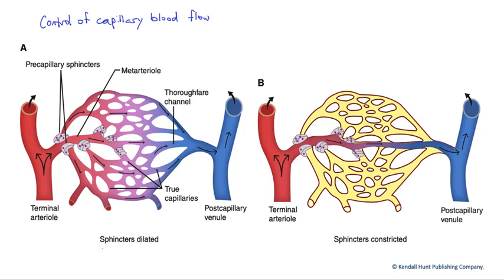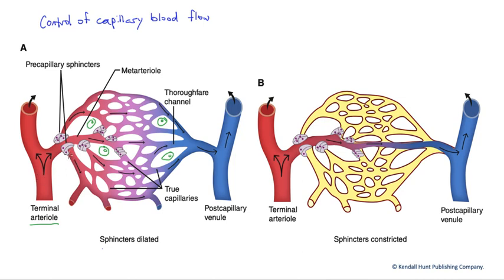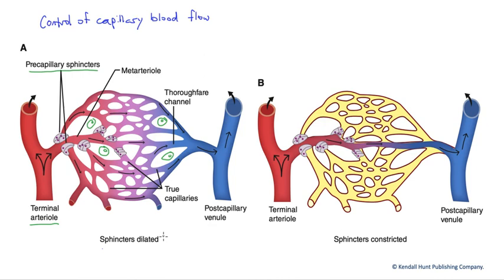Capillary blood flow control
Capillary flow is modulated via adjustments to the upstream resistance of arterioles and pre-capillary sphincters. In this way, local blood flow can be adjusted to meet needs through actions of the local environmental parameters (temperature, oxygen levels, carbon dioxide levels, etc.) on smooth muscle in those vessels.